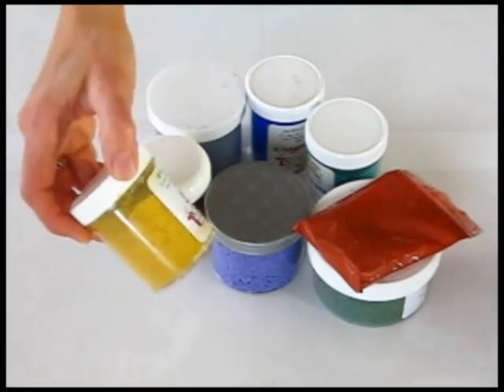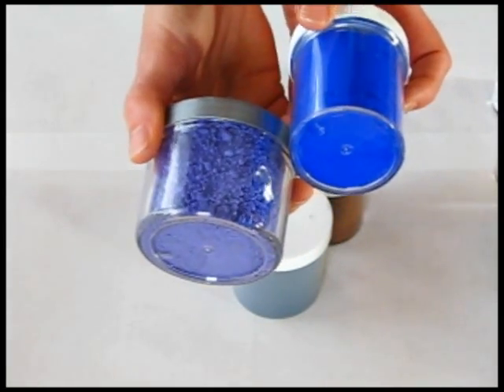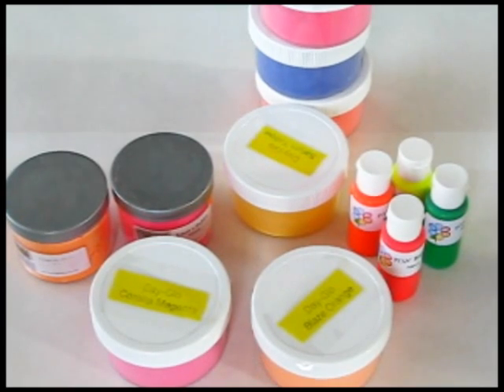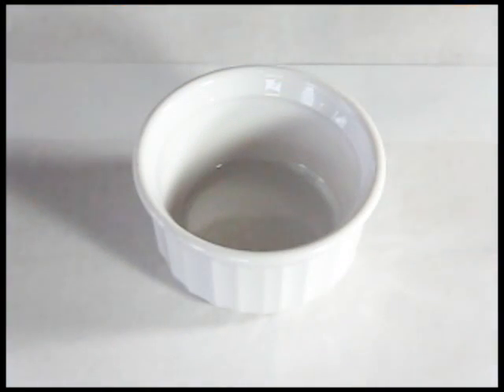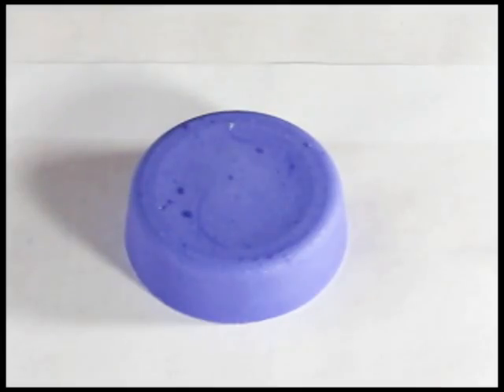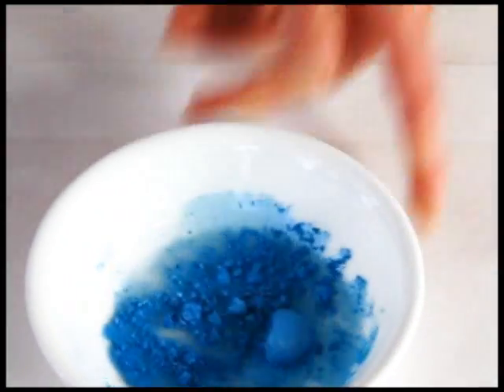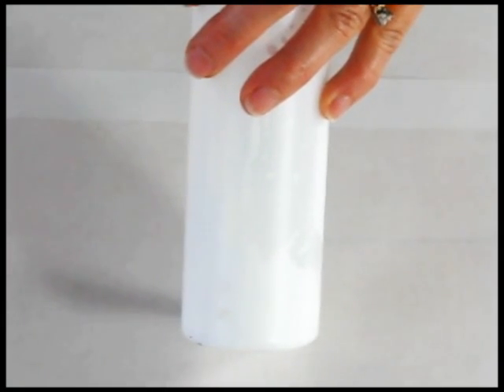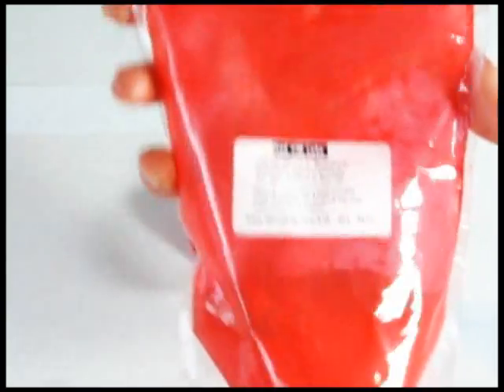Coloring Cold Process Soap with Oxides, Ultramarines, Micas & Neons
Lots of helpful hints and usage rates for synthetic colorants!  Please do your own testing to determine if the maximum usage rate suggested is what will work for your soap.  Some colors tend to bleed...